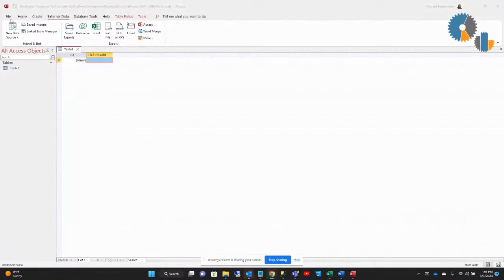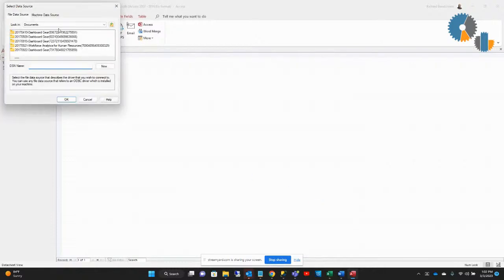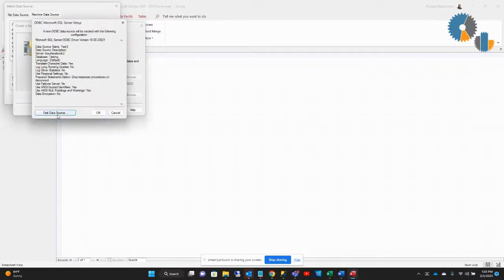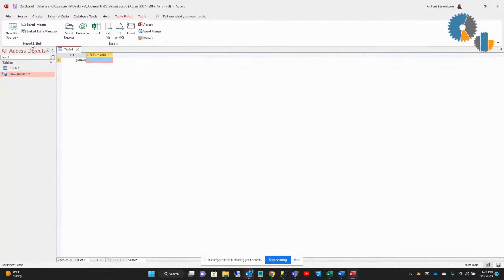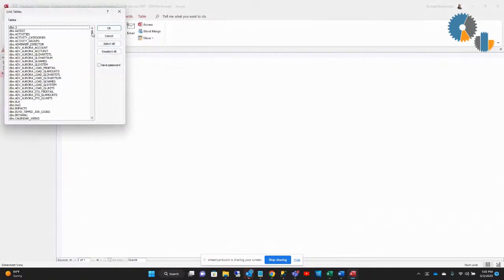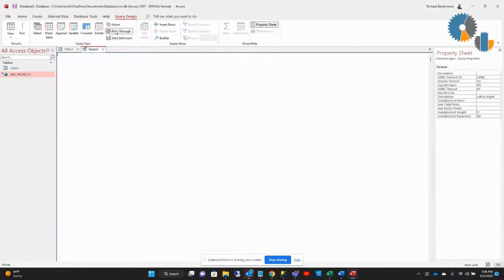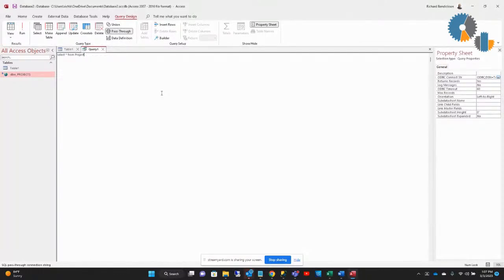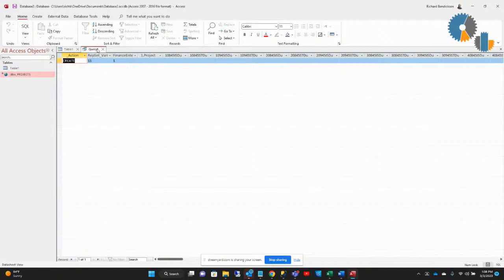How to Connect Microsoft Access to Microsoft SQL Server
Join Rich Bendickson from Dashboard Gear and learn how to connect Microsoft Access to Microsoft SQL Server.